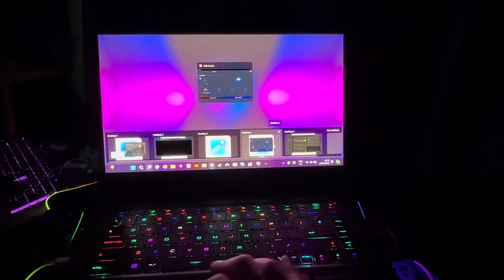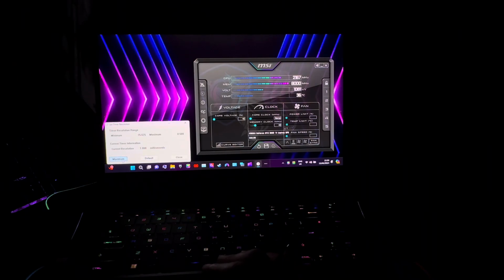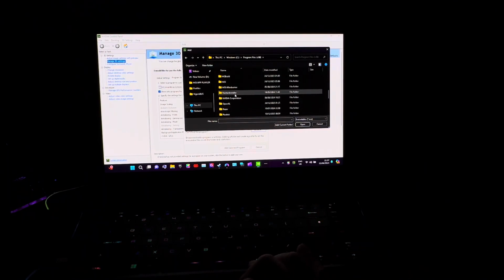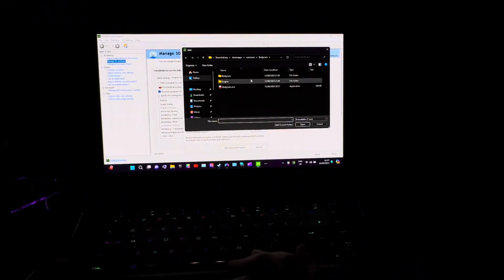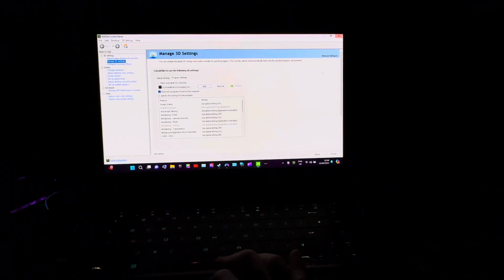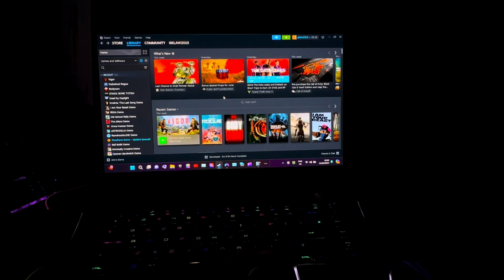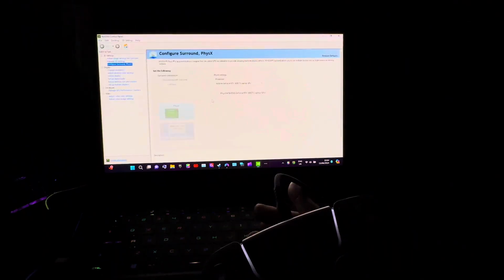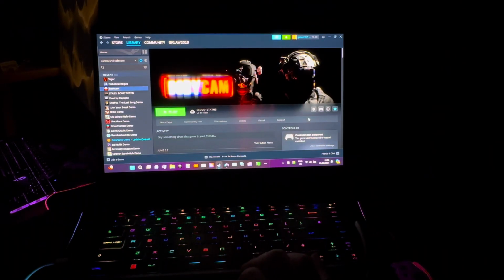Bodycam - RTX 3080 Ti Laptop GPU